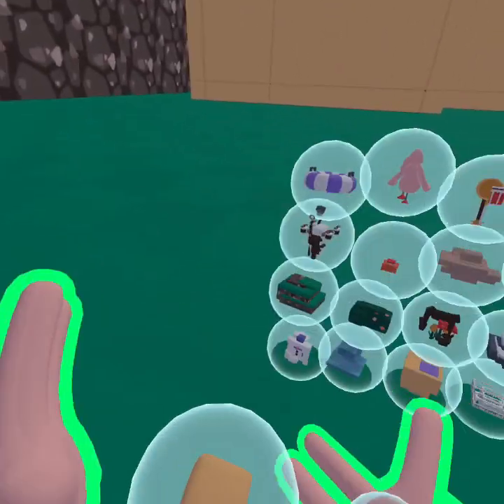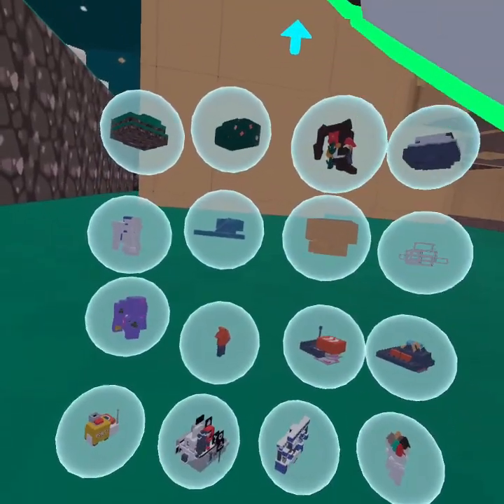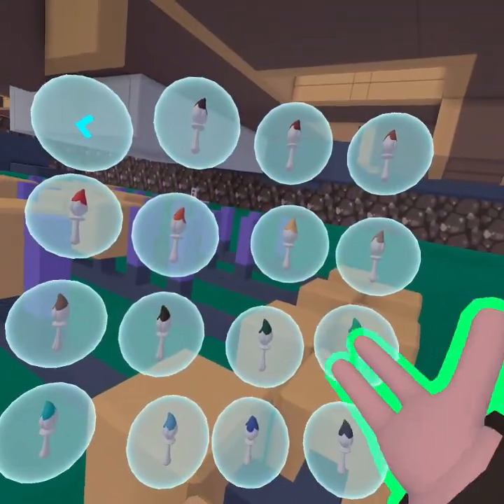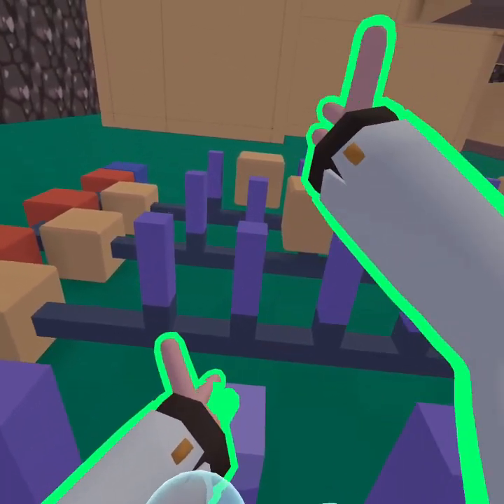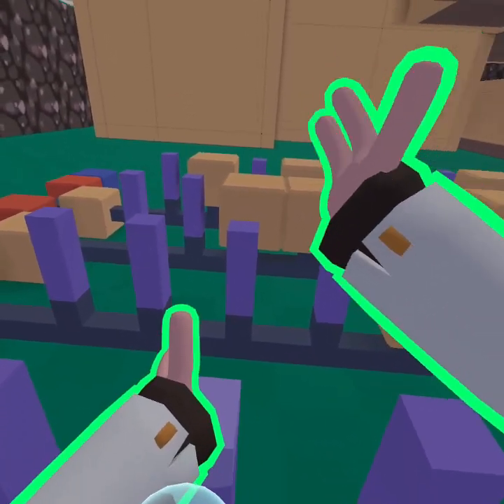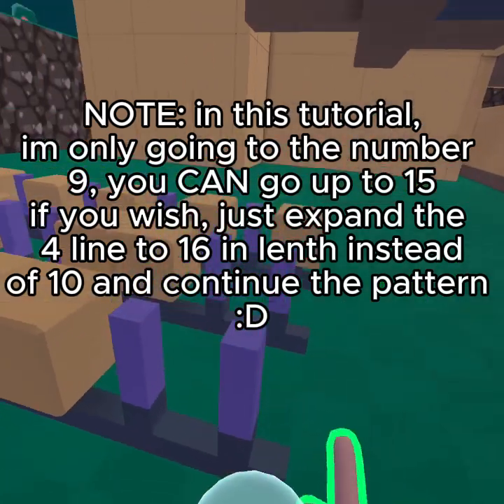How to make a BINARY TO DECIMAL DECODER in YEEPS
This is the first episode of a series of how to make certain things in Yeeps New Wiring System!

Sorry this is a bit long I wanted to make everything clear :P